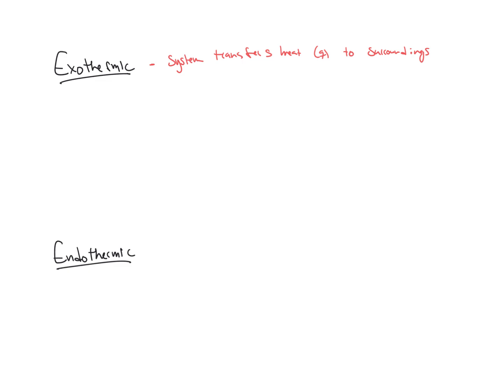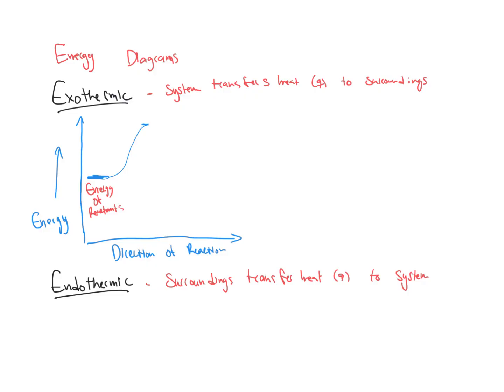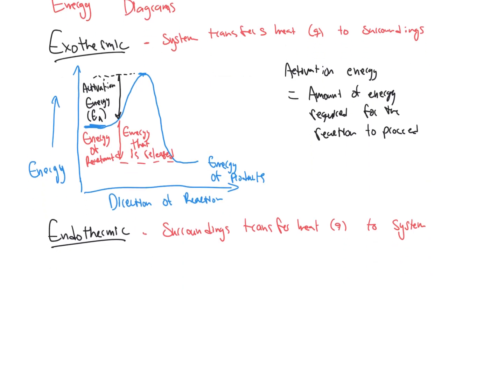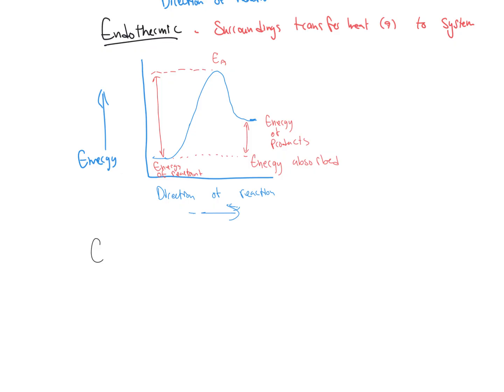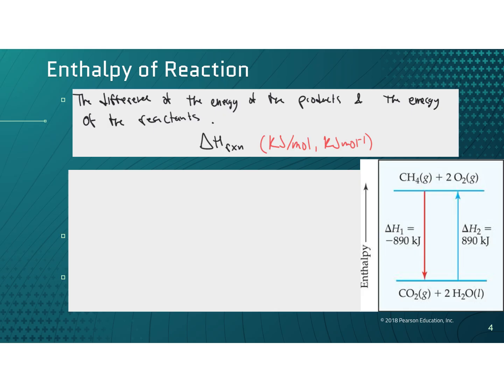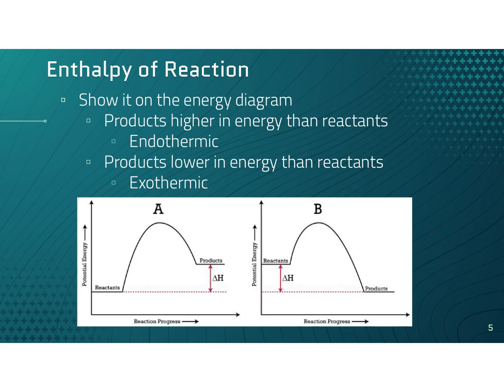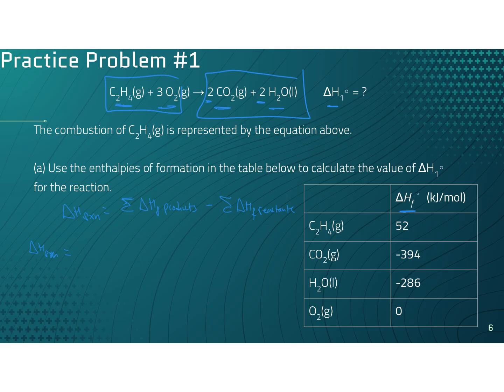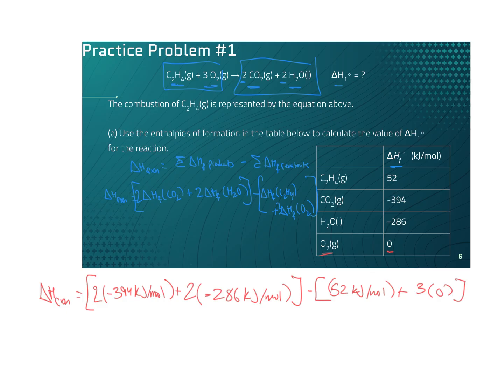6 2 Energy Diagrams